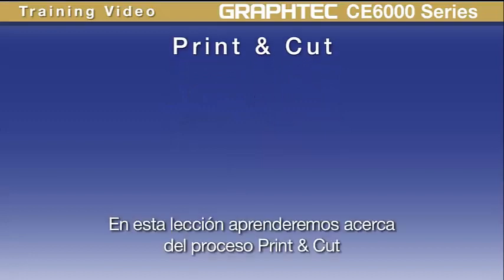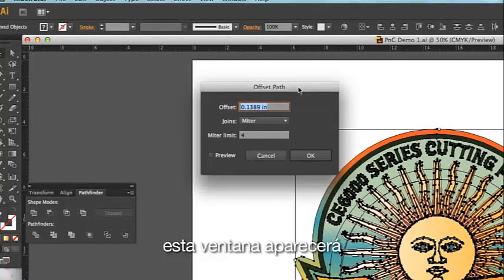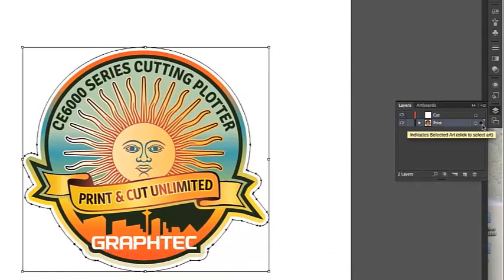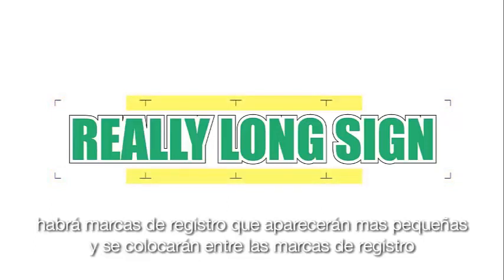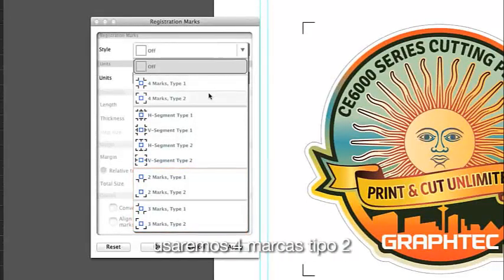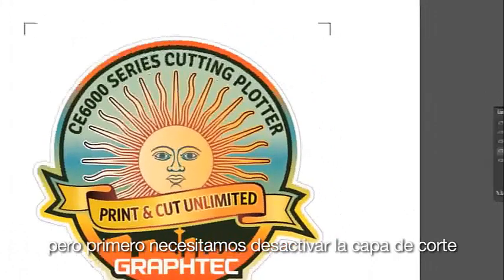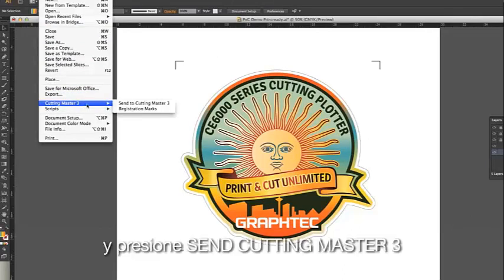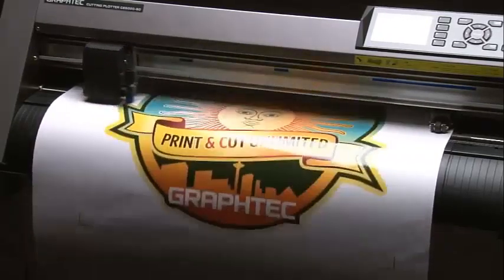Plotter De Corte Graphtec CE6000 - Imprimir y Cortar